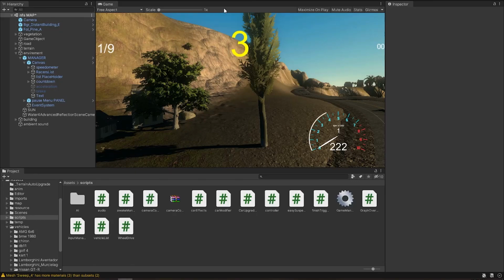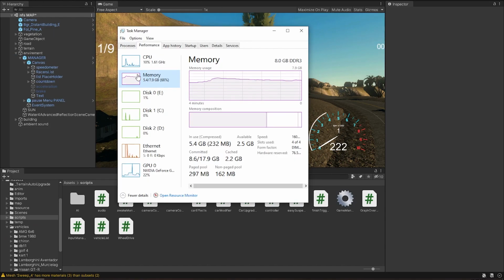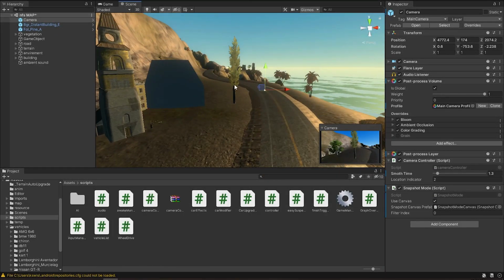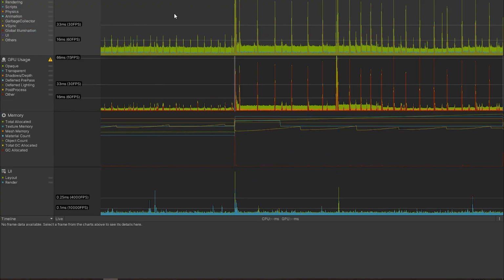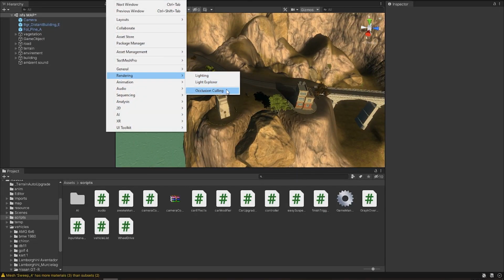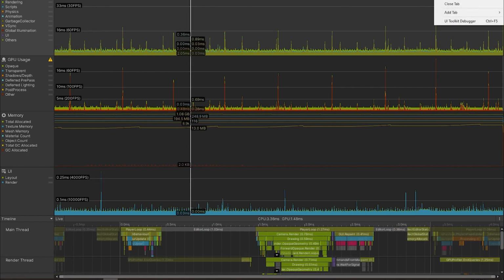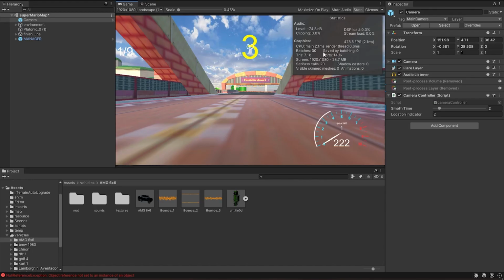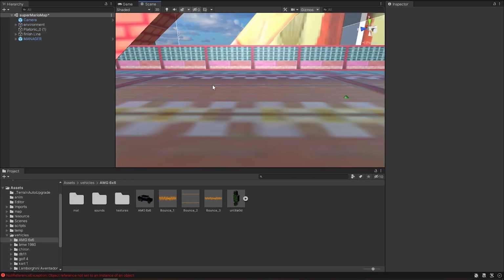Improve Performance On Mobile Devices